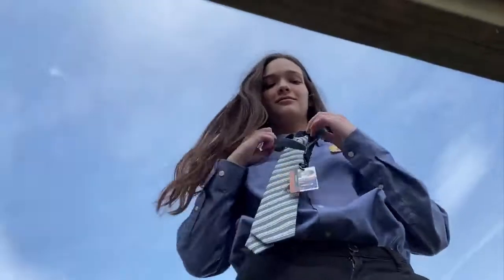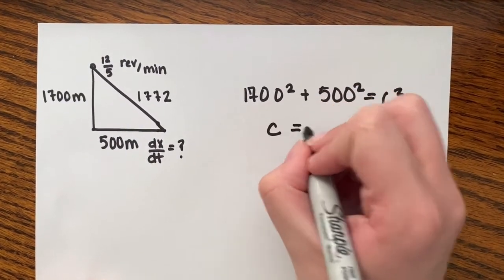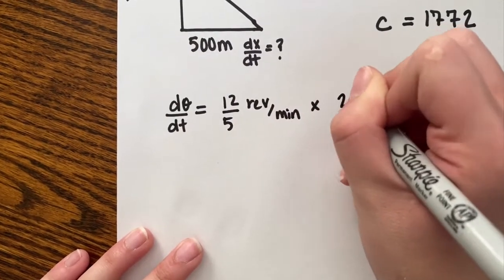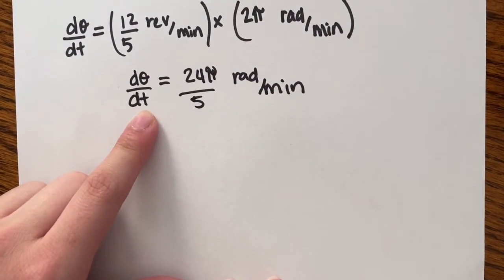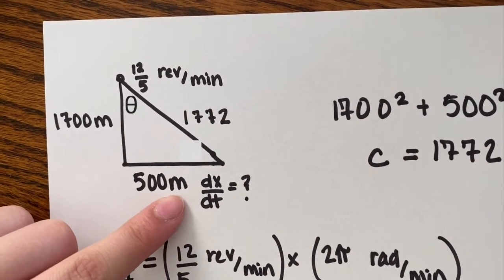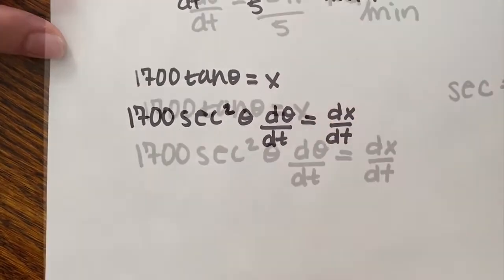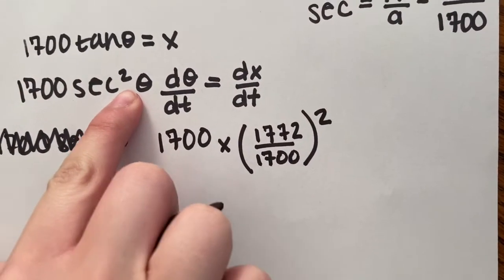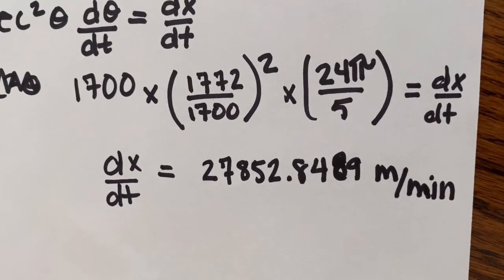Ally Clark, Anna Glass: Related Rates Project